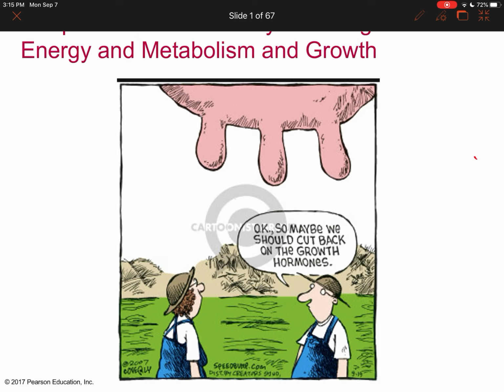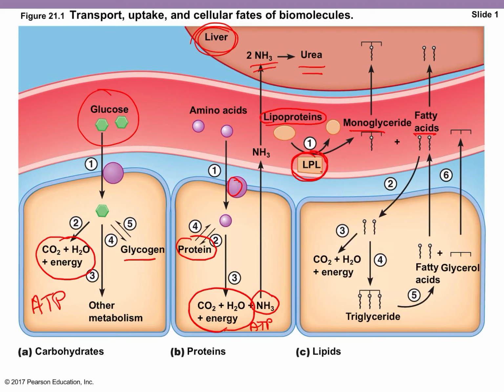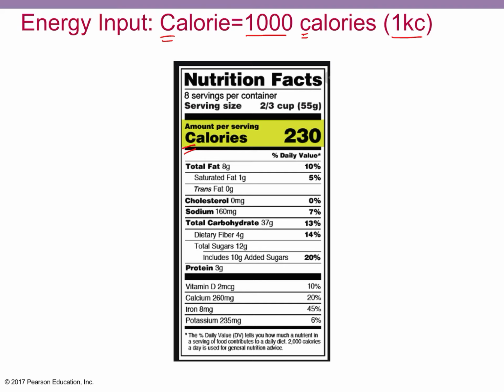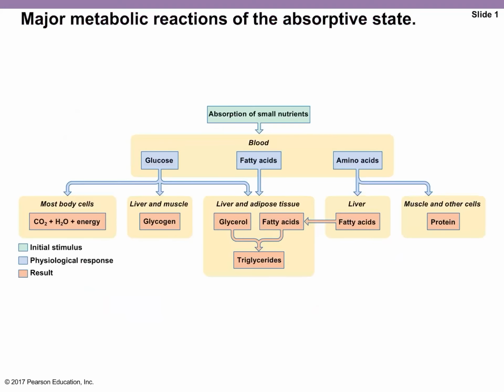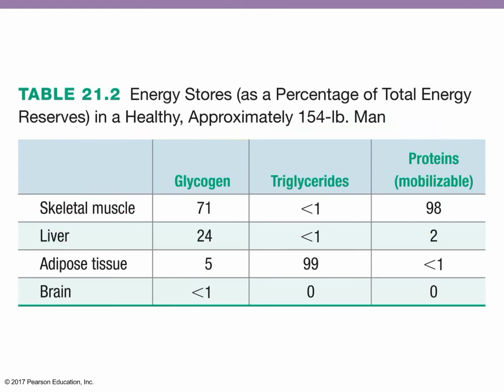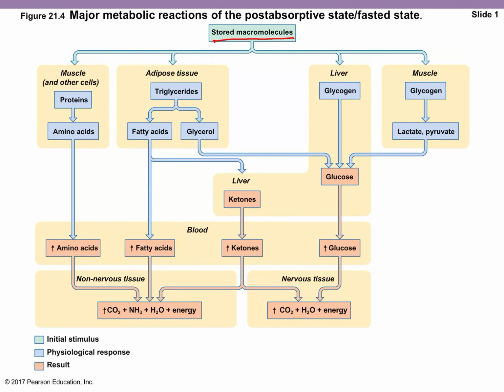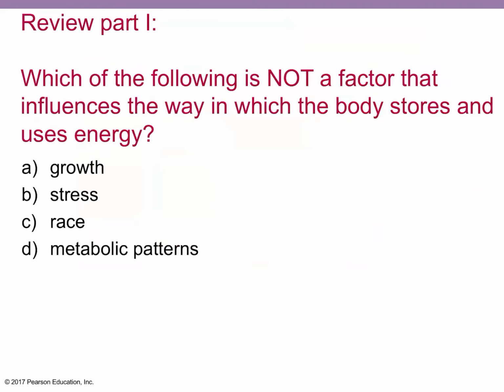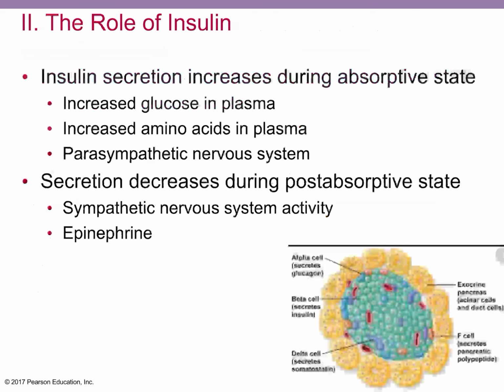Physiology Chapter 21 Part 1 of 3